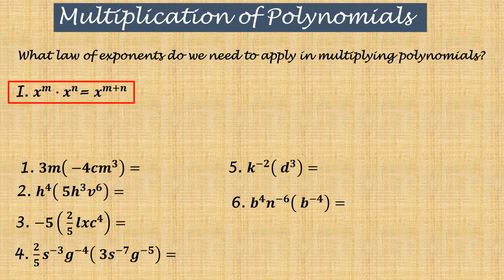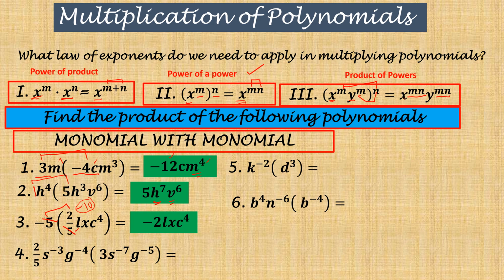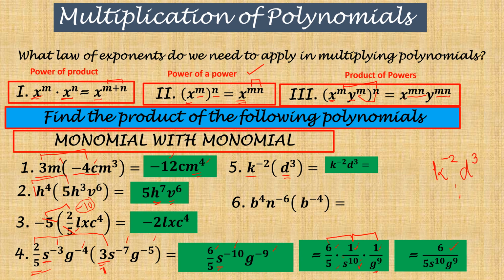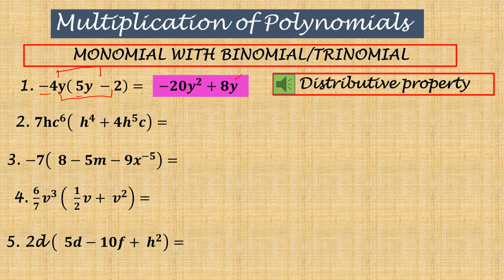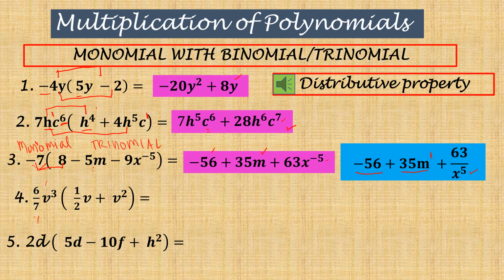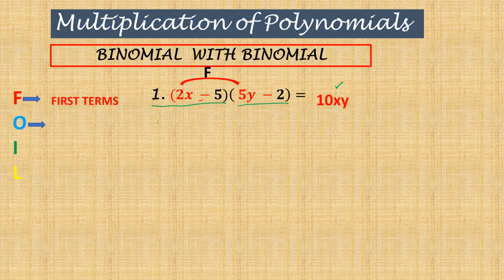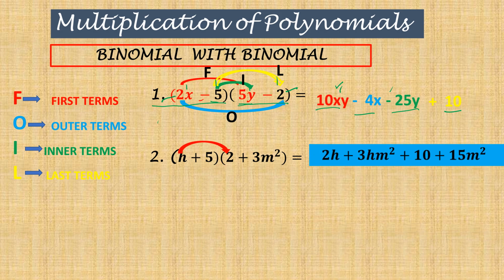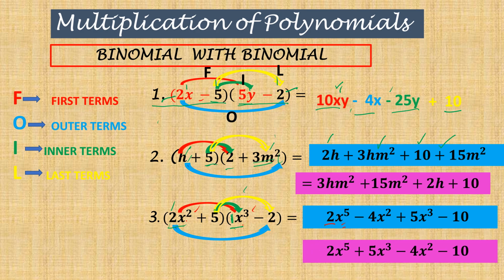MULTIPLICATION OF POLYNOMIALS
Multiplication of Polynomials by distributive property from Monomial to Monomial, Monomial to Binomial/Trinomial, and Binomial by Binomial by FOIL Method.